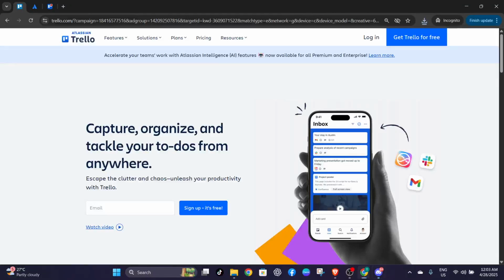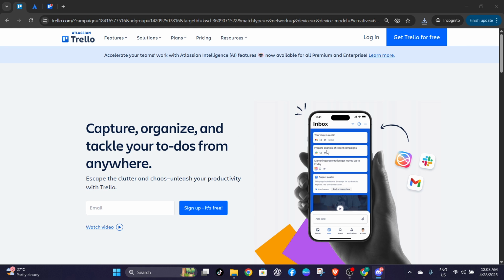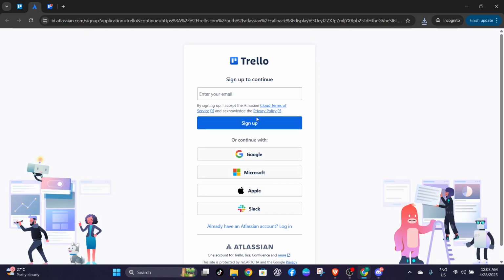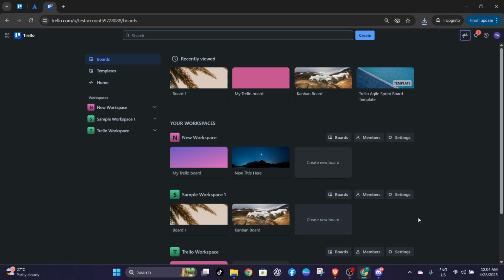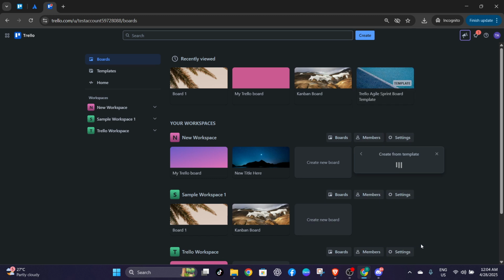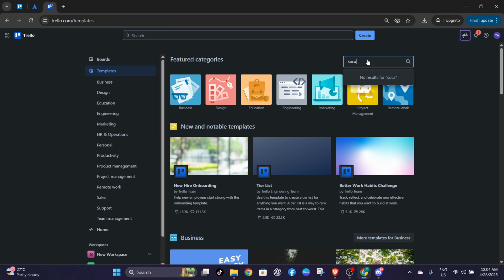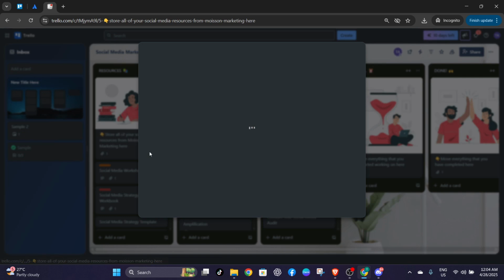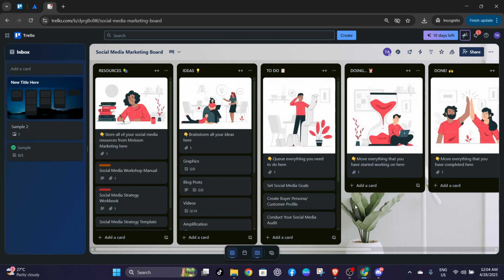How To Use Trello For Content Planning (Full 2025 Guide)